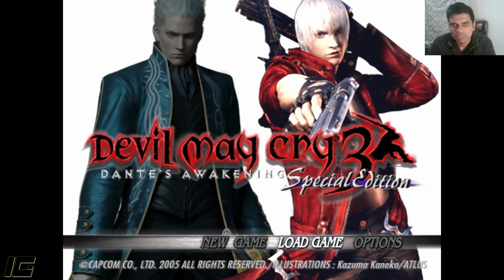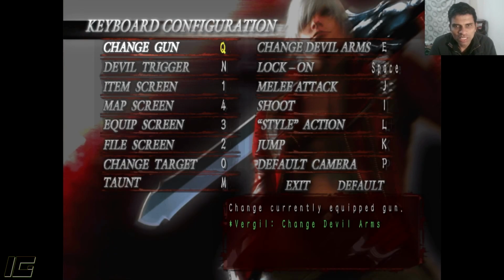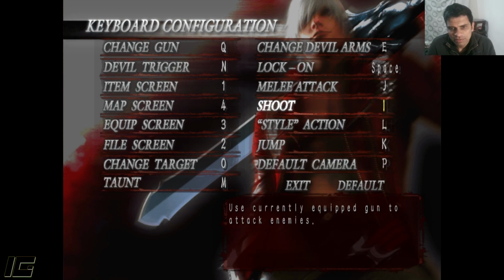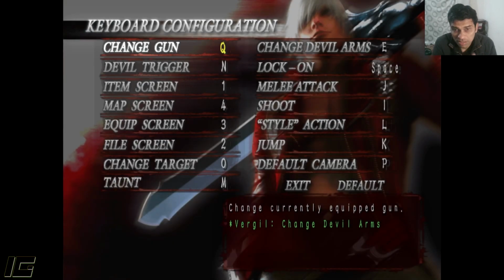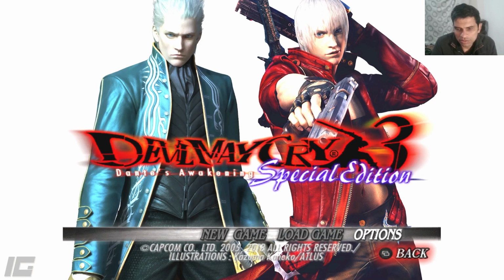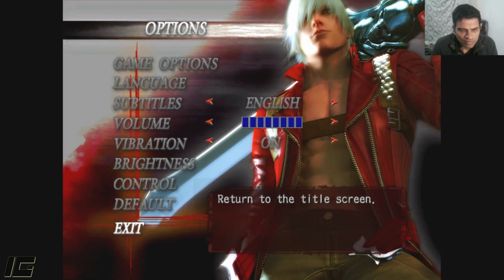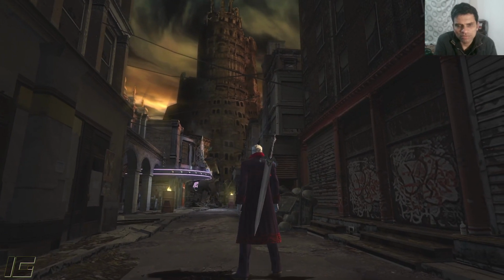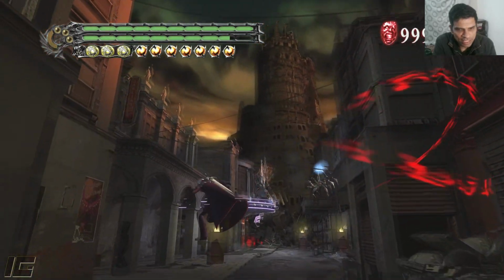Keyboard Controls DMC3 OG vs HDC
Game: Devil May Cry 3 [PC].
Full Keyboard Controls comparison of both the Original Devil May Cry 3 Special Edition version and HD Collection version for PC.